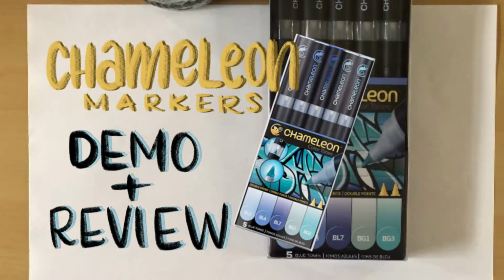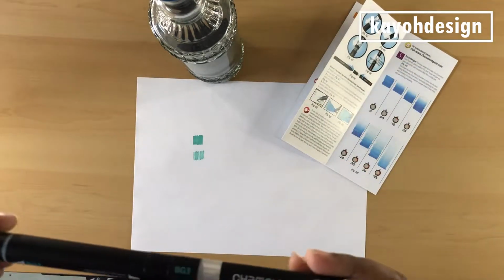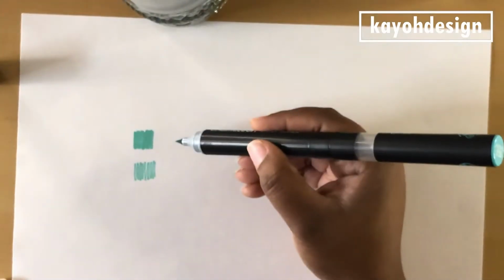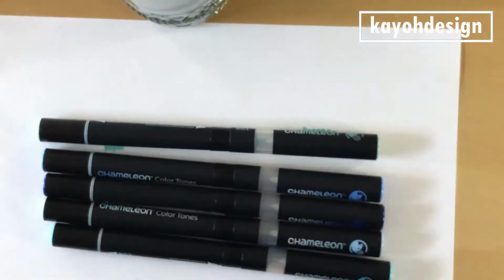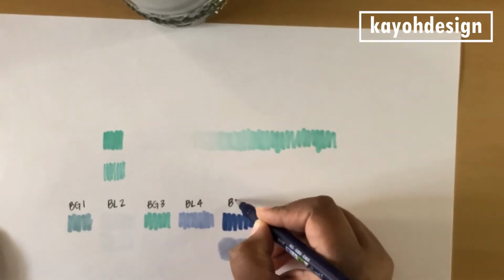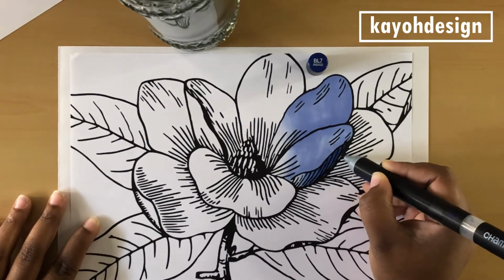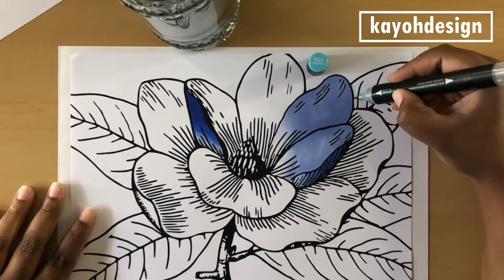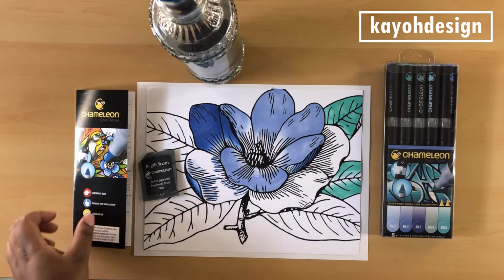Chameleon Markers DEMO + REVIEW | Art Supply Review || kayohdesign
I recently bought Chameleon markers (Blue Tones) from Michaels and put them to the test. I will show you the colors that are included in the pack, how to use them, and what I think about the markers.